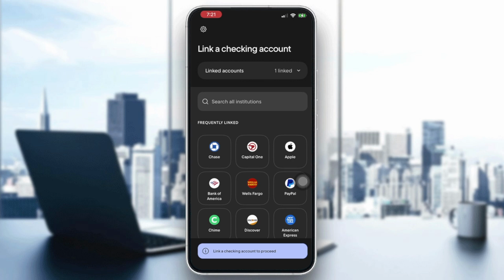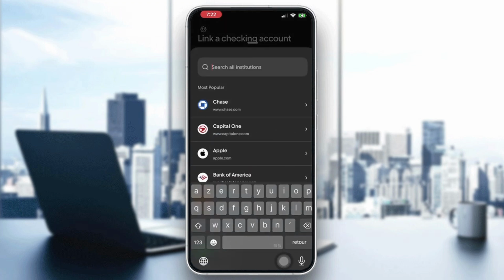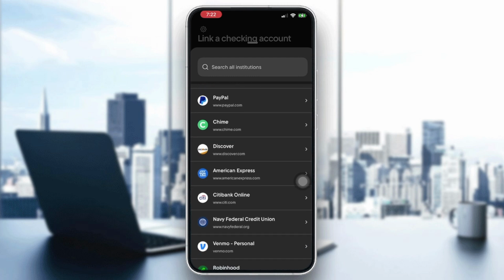How To Fix a Bank That Isn't Listed in Rocket Money! Tutorial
Today we talk about fix rocket money,rocket money tutorial,rocket money app,Fix a Bank That Isn't Listed in Rocket Money